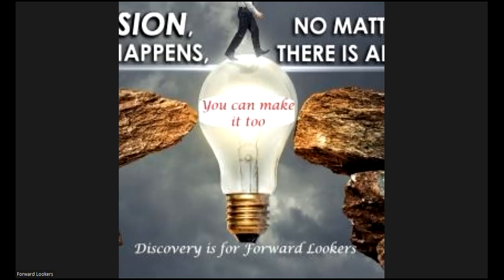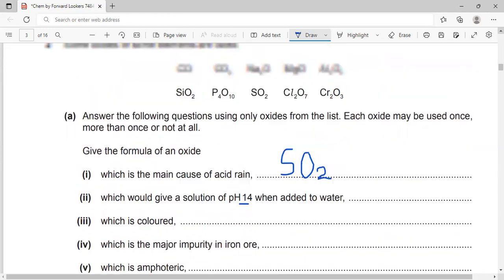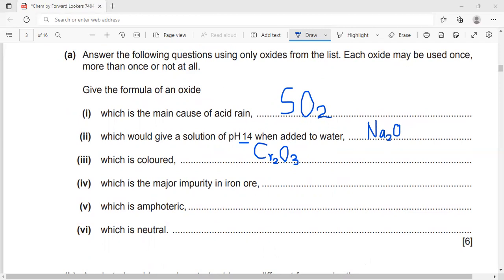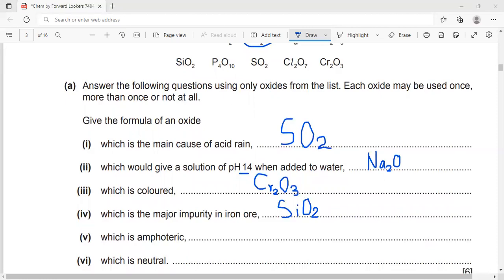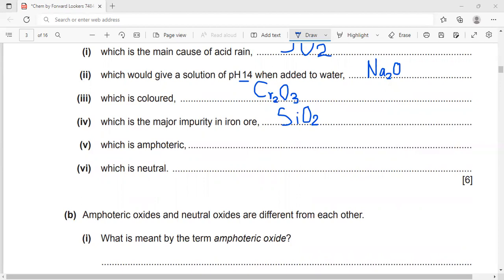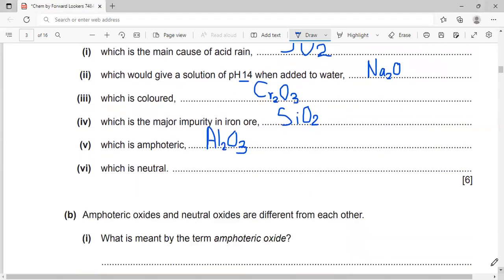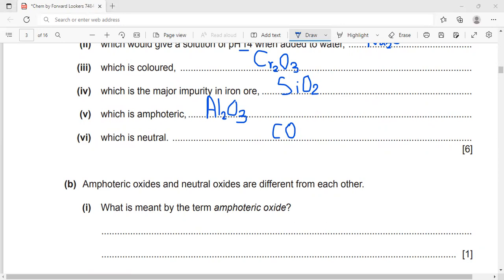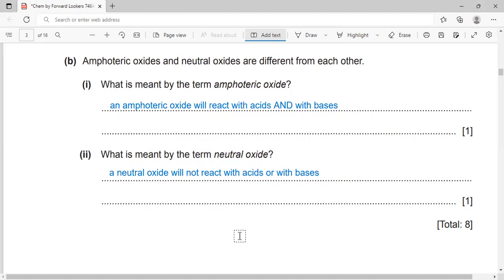chemistry Oxides question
One extract from our chemistry exam paper discussion.About oxides.